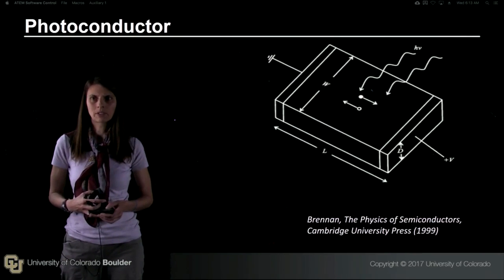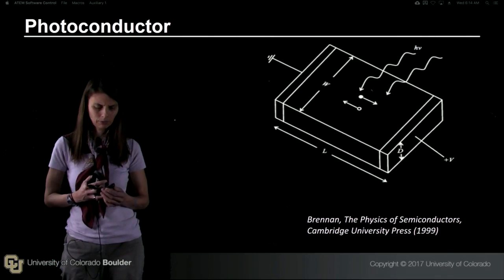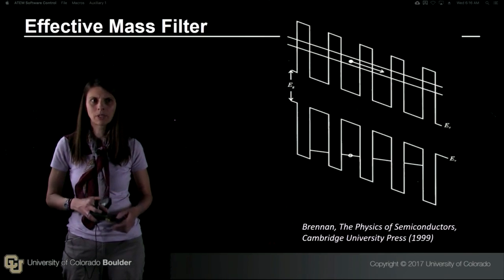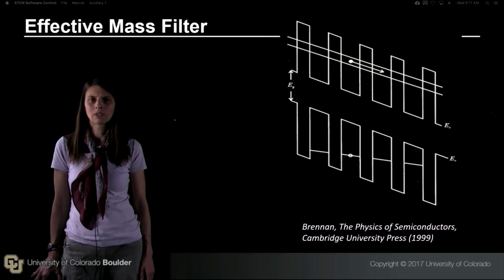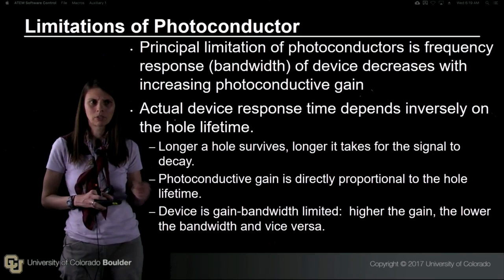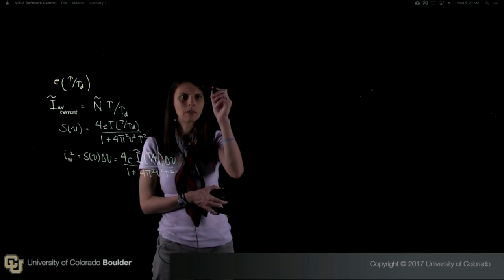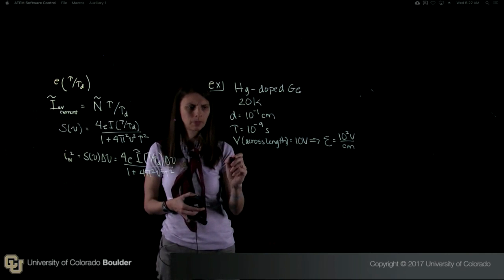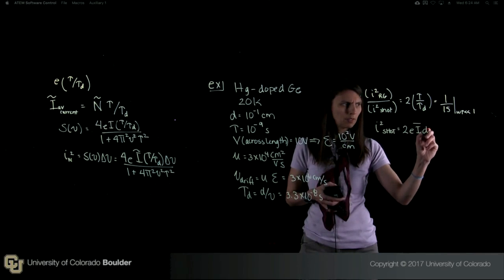Photoconductors, Part I - Nanophotonics and Detectors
Nanophotonics and Detectors Introduction
This course dives into nanophotonic light emitting devices and optical detectors, including metal semiconductors, metal semiconductor insulators, and pn junctions. We will also cover photoconductors, avalanche photodiodes, and photomultiplier tubes. Weekly homework problem sets will challenge you to apply the principles of analysis and design we cover in preparation for real-world problems.

  (1) Use nanophotonic effects (low dimensional structures) to engineer lasers
  (2) Apply  low dimensional structures to photonic device design
  (3) Select and design optical detector for given system and application